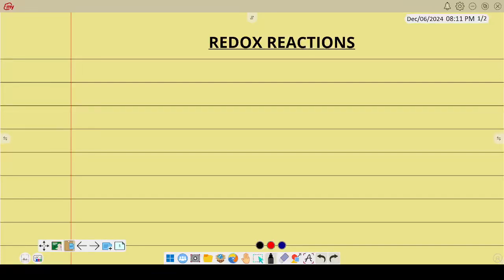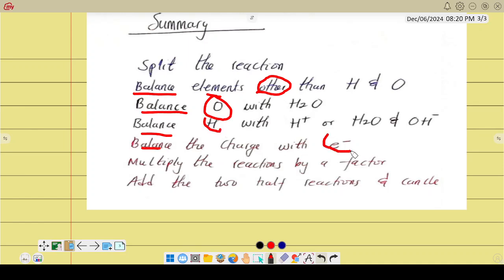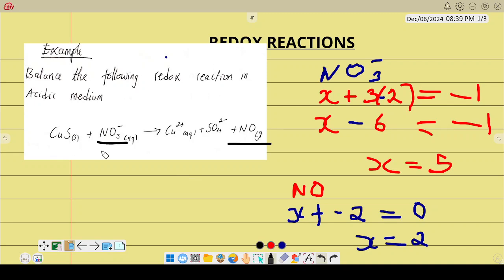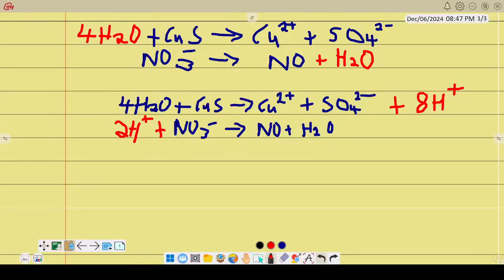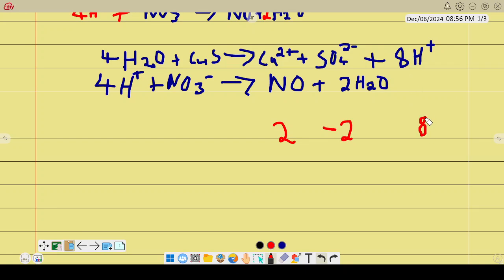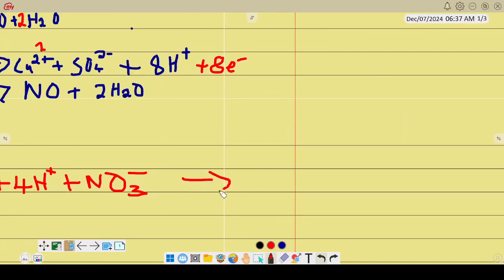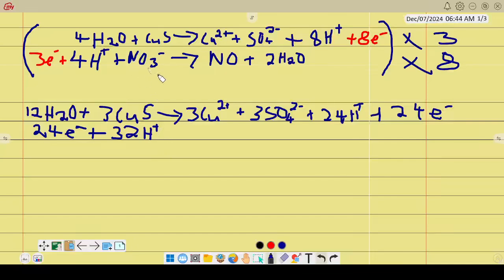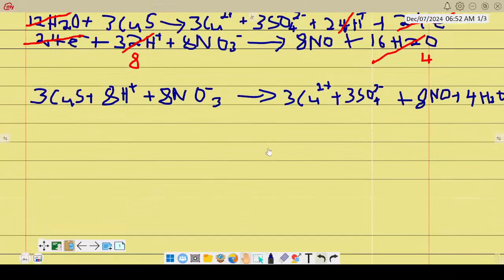RedOx Reactions - Balancing in Acidic Medium